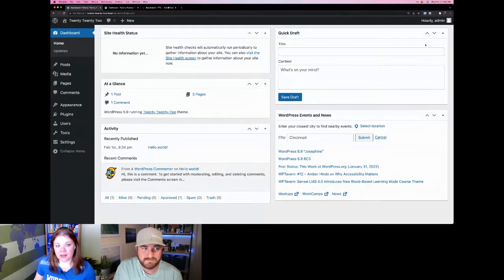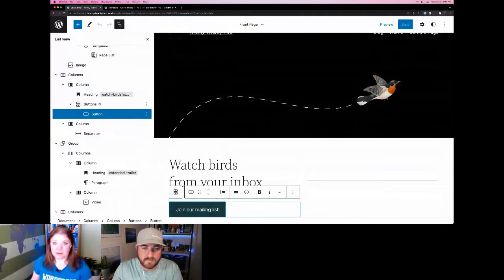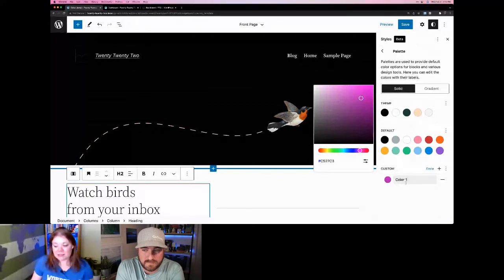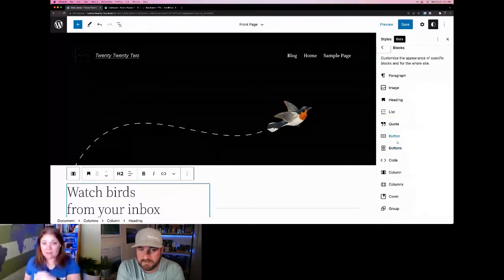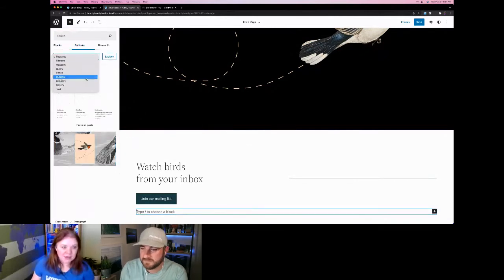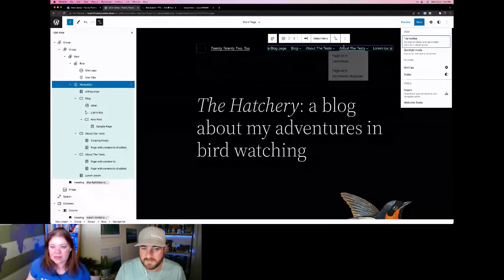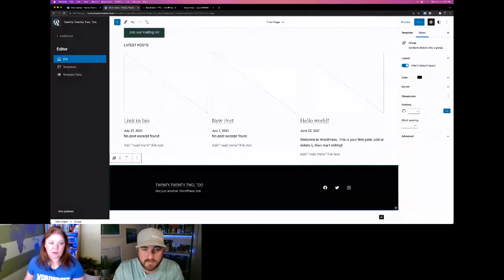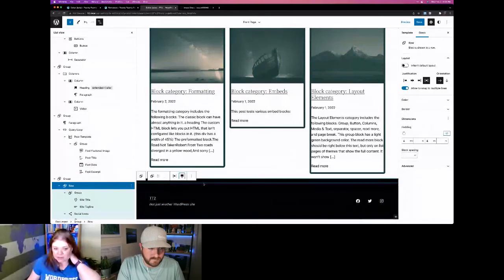First Look: A WordPress 5 9 + Full Site Editing Demo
WordPress 5.9 was a major release, including the official introduction of Full Site Editing (or FSE) using the block editor. Join Courtney Robertson and Marcus Burnette as they chat about the new features of version 5.9 and set up a simple home page LIVE using the new FSE process.

While it is one of the largest releases to date, many of those changes may not be apparent at first. In fact, many of the features we see in this release were also available in WordPress 5.8 if you installed the Gutenberg plugin to test these features out. Now you will see these features available if you activate a block theme, no additional plugins are needed.